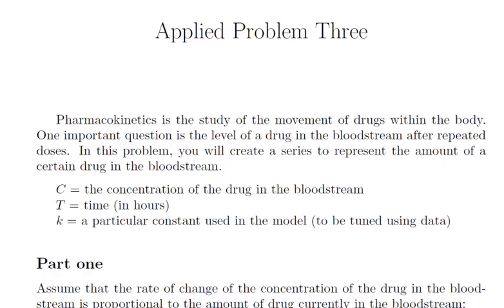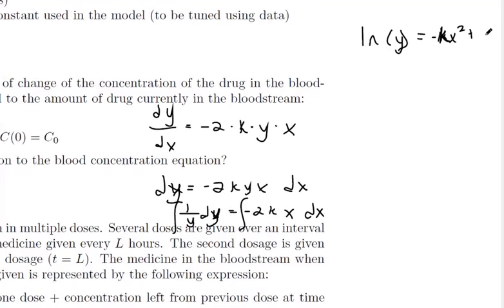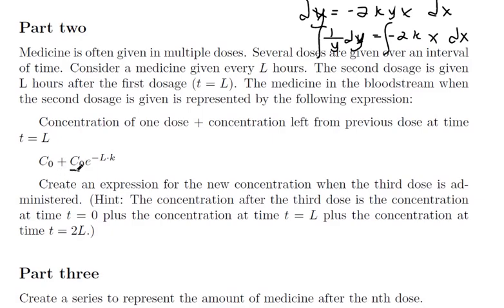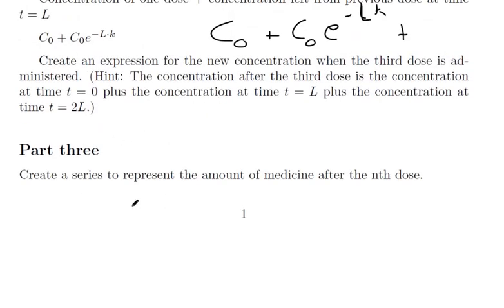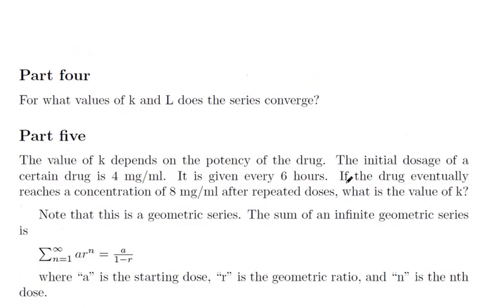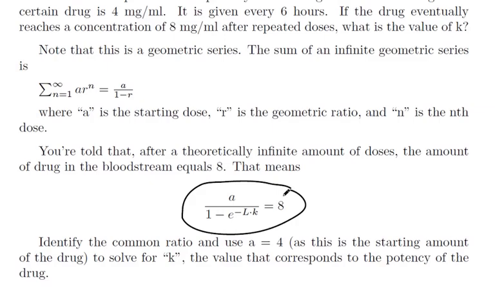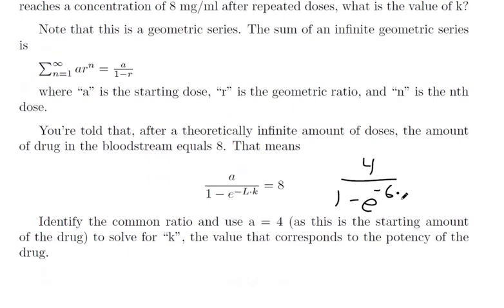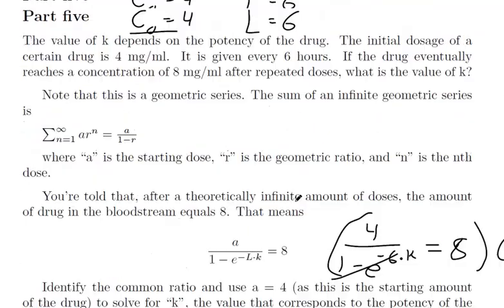Calculus II Applied Problem Three